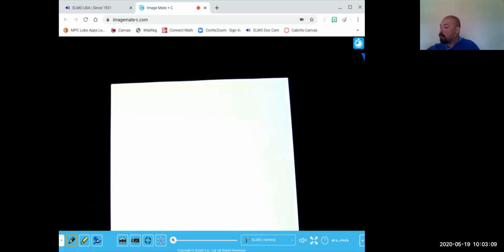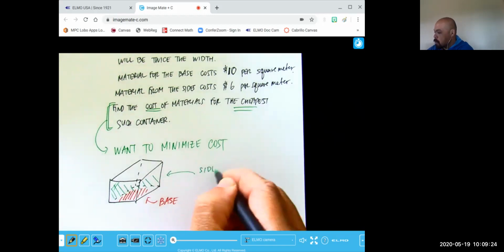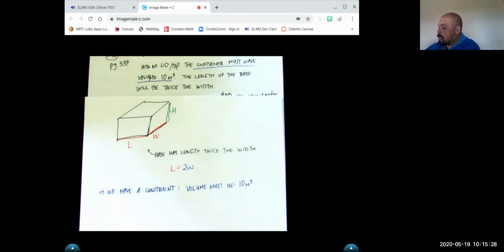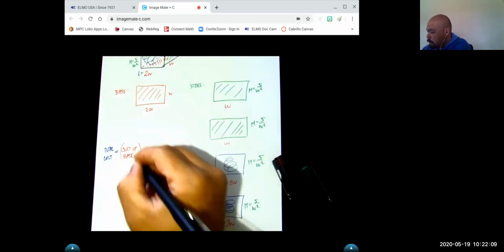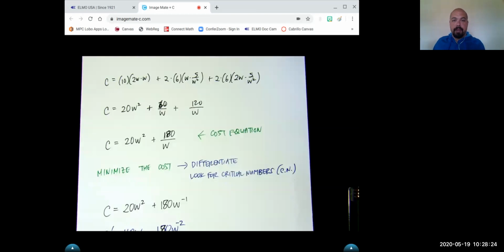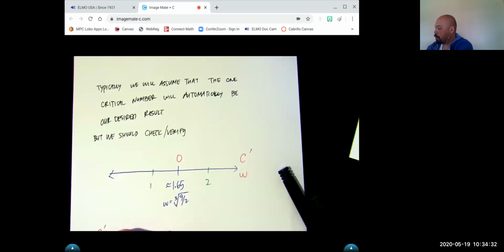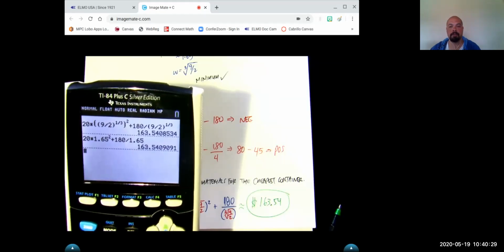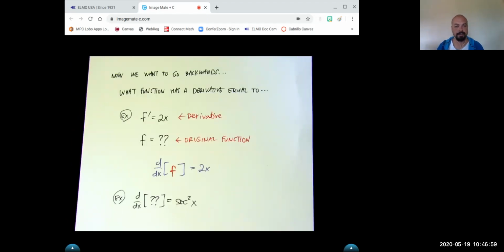Cristobal 20A Optimization Example